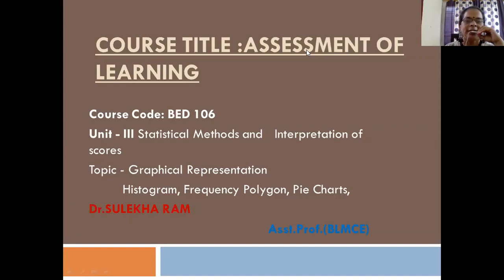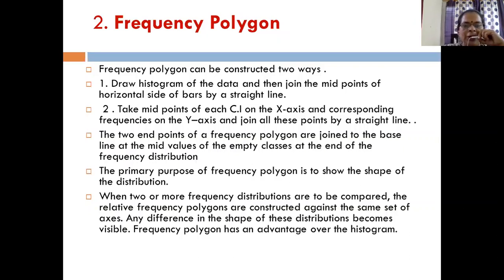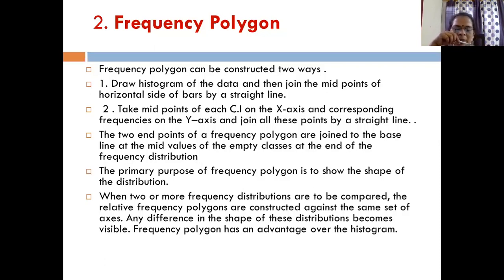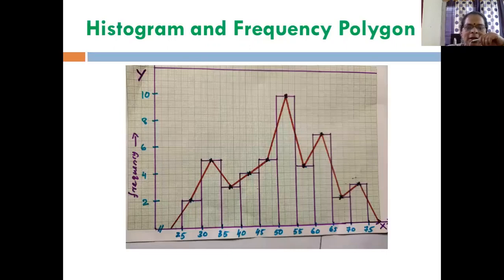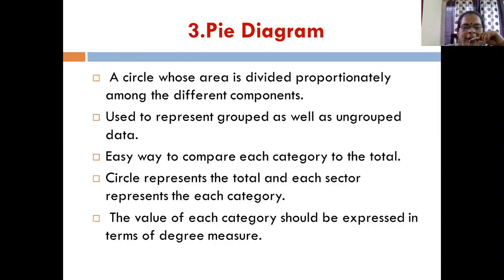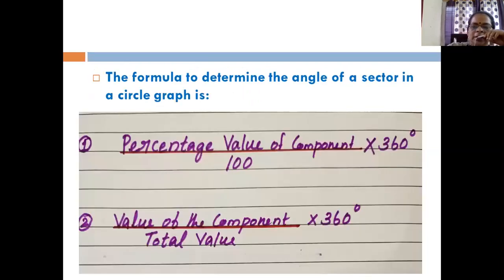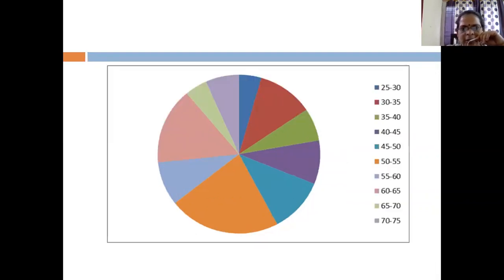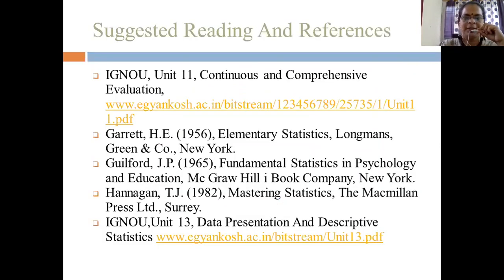Graphical representtion by Sulekha Ram, BLMCE